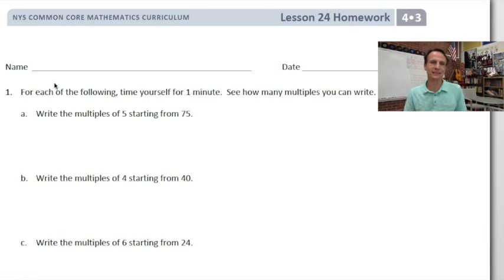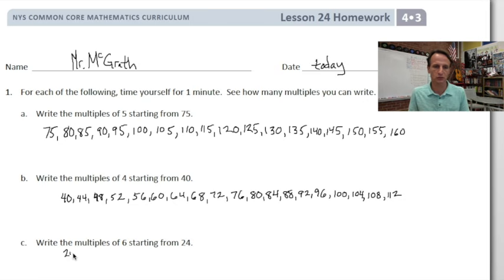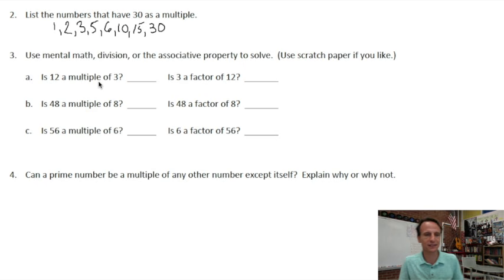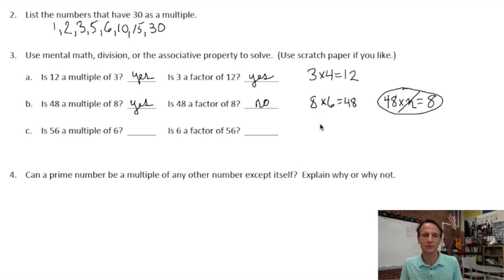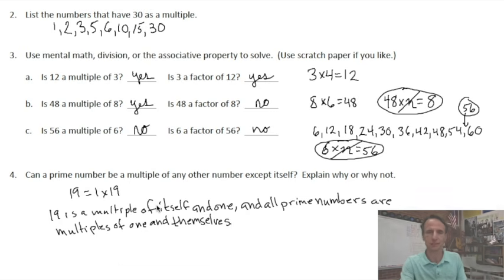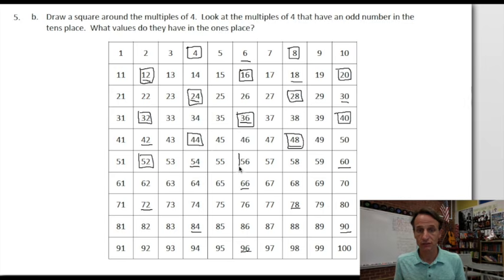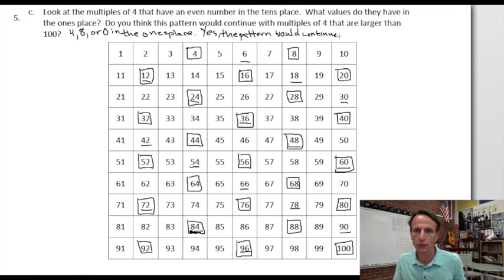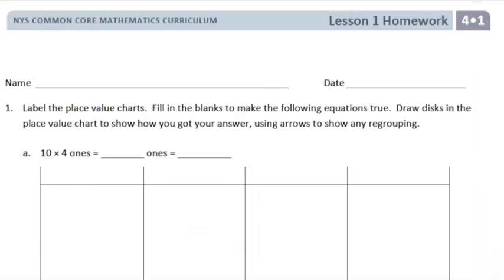Eureka Math Homework Time Grade 4 Module 3 Lesson 24